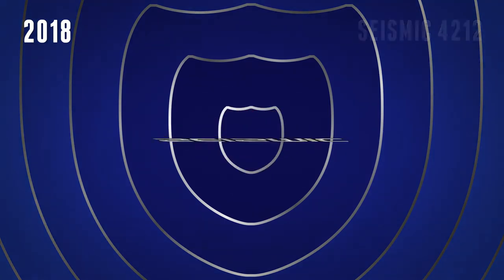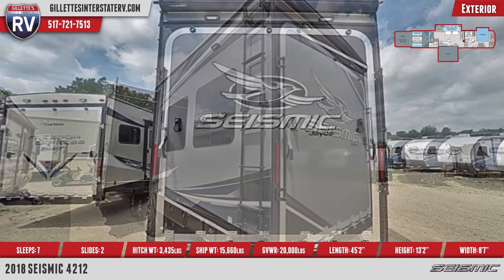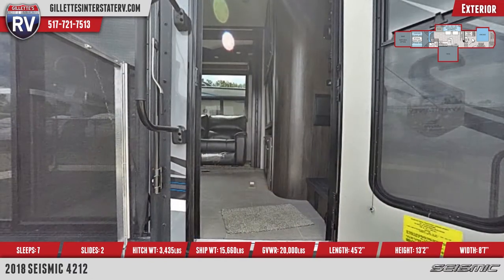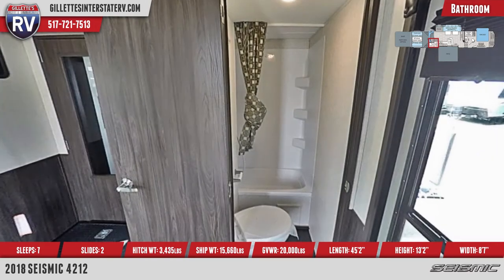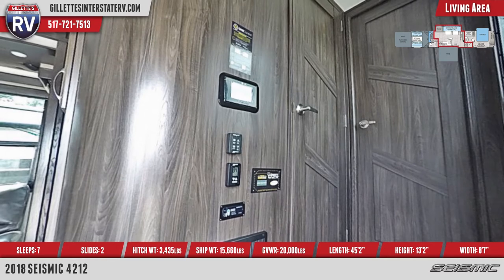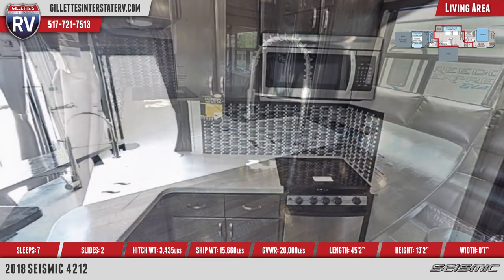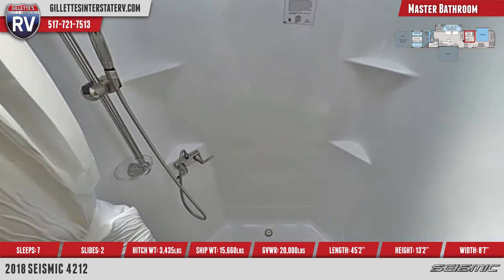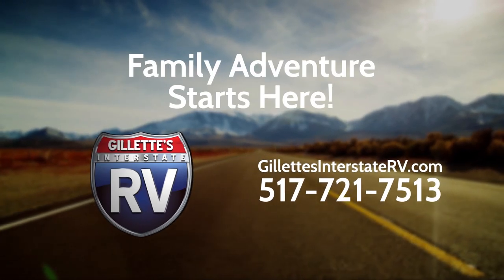2018 Jayco Seismic 4212 Toy Hauler RV For Sale Gillette’s Interstate RV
Innovation and luxury are combined in one amazing RV with the new 2018 Seismic 4212. Find yours today at Gillette’s Interstate RV!

This is a triple-axle toy hauler travel trailer with 2 slide outs, cambered structural-steel I-beams, heavy-duty 7,000-pound axles, and MOR/ryde CRE3000 suspension system. Standard on this model are 16" aluminum rims, a two-tone painted front cap, Climate Shield insulation package and sleeping for up to 7 people.

Outside you will see a folding roof ladder, 2 electric side awnings with LED lights, double 30-pound propane bottles, an outside shower, and aluminum quad-tread entry steps. Also included is heated and insulated basement storage, and backup camera prep in two areas.

At the rear is a fold-down ramp door with a 2,500-pound capacity, non-slip flooring, LED flush-mounted ramp lights, and flip-up side railings. The fold-down side patio has similar flip-up enclosure panels, and there is an oversized grab handle at the main entrance. Sliding doors connect the interior to the patio, and access panels reveal an exterior TV with speakers and a slide-out mini-fridge.

In the garage are a rubberized garage floor liner, hefty D-rings mounted to a steel frame, separate entry door with oversized window, vent ports, tinted power roof vent, and a power motorized overhead bunk. Mounted above is a 32” LED TV Bluetooth entertainment system.

A split bathroom has a sink with mirrored medicine cabinet in the garage area, with a toilet and shower behind a door. The shower has a surround, curtain, and handheld sprayer.

The central living area features an extra-long high-end residential sofa with heat massage, LED lights, folding backrests, cup holders and power outlets. There is partial carpeting, MCD roller day/night shades, and wood-look flooring throughout.

Major functions such as slide out position and whole-house LED lighting are controlled with a LINC wireless remote control system with wall-mounted display. At one end is an entertainment system with 50” TV, glass doors, and an electric fireplace at the base.

In the kitchen is a raised hardwood breakfast bar at the end of the counter with matching fold-away bar stool seating underneath. All countertops are residential Corian, with an under-mount 50/50 stainless-steel sink and covers.

Cabinetry features hidden hinges and ball bearing drawer guides, and stainless steel appliances include a 3-burner range-top with glass top, oversized oven, and double-door icemaker fridge. There is also a full-height polished glass backsplash and built-in vertical pantry.

An overhead loft bunk sits between the kitchen and garage, with thick mattress, railing, padded fascia, and access ladder. The front-located master bathroom offers a one-piece fiberglass sunken tub shower, vertical linen closet, and stainless vanity sink with backsplash and modern residential faucet.

A molded surround and curtain complete the shower, as well as a handheld sprayer fixture and overhead dual skylight. Also included is a power vent, mirrored medicine cabinet and foot flush toilet.

The spacious master bedroom boasts a king bed, thick carpeting, walk-in closet with sliding mirrored doors, and a separate closet for washer and dryer. On another wall under the window is a dresser with TV lift. The bed includes designer bedspread, padded headboard and overhead reading lights.